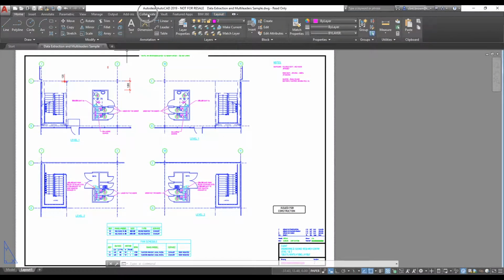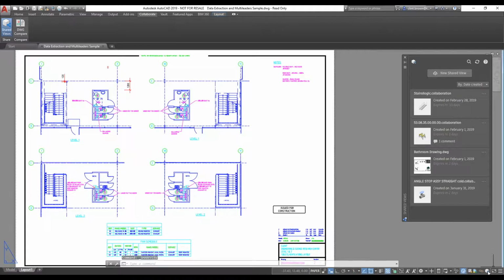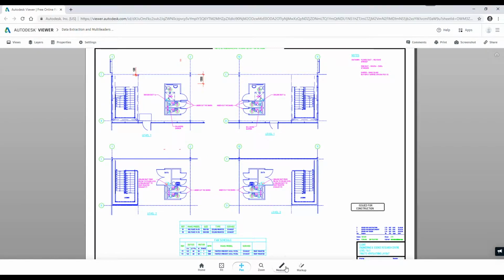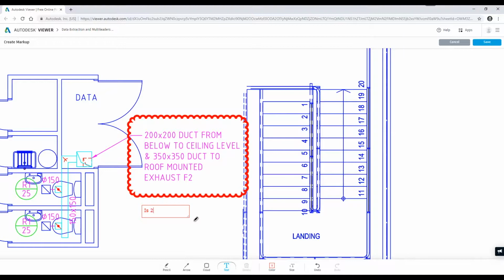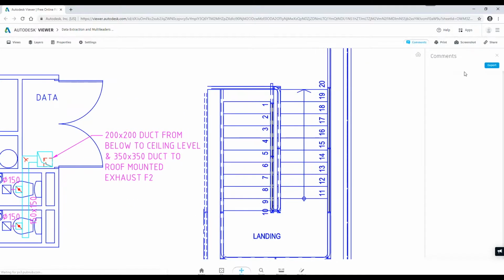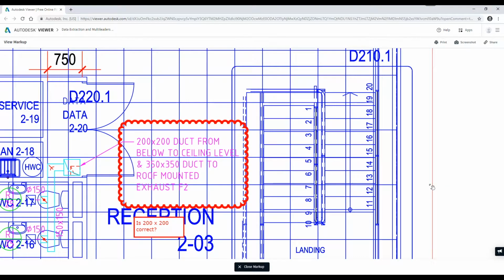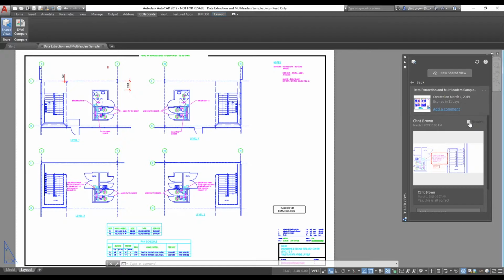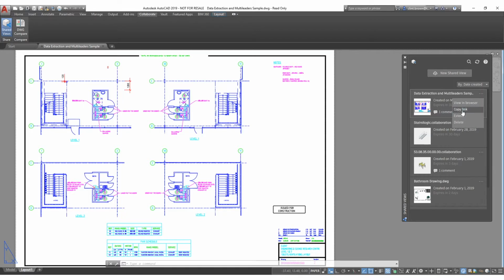Getting to Know AutoCAD - Shared Views